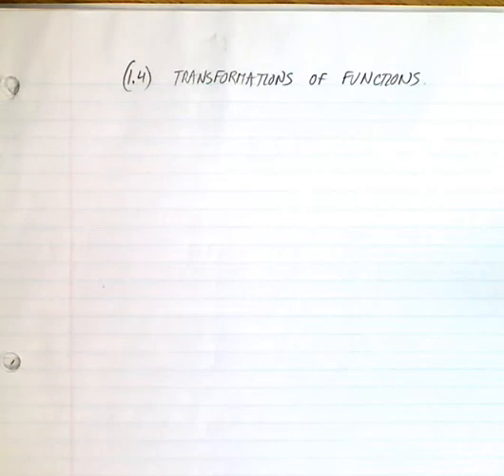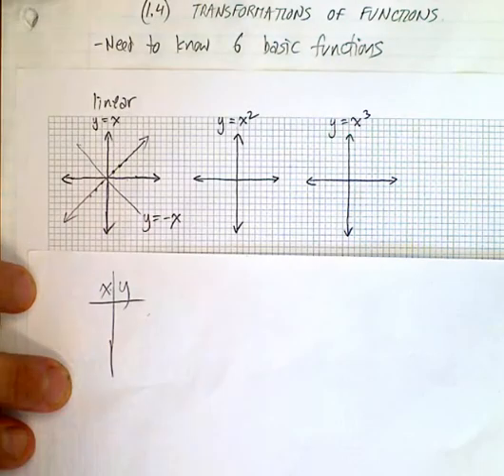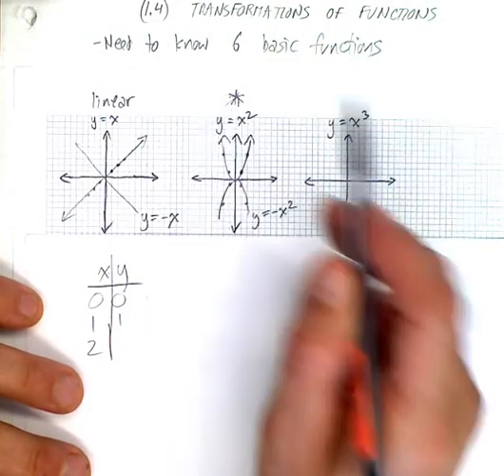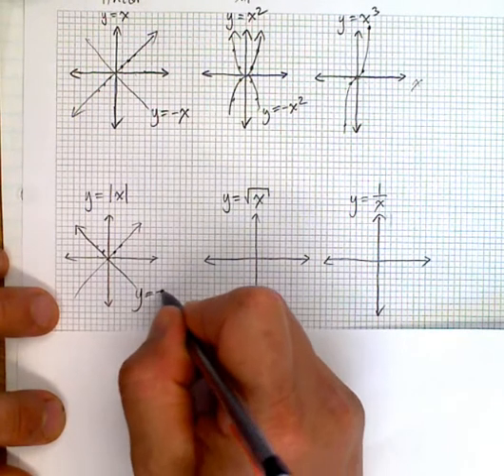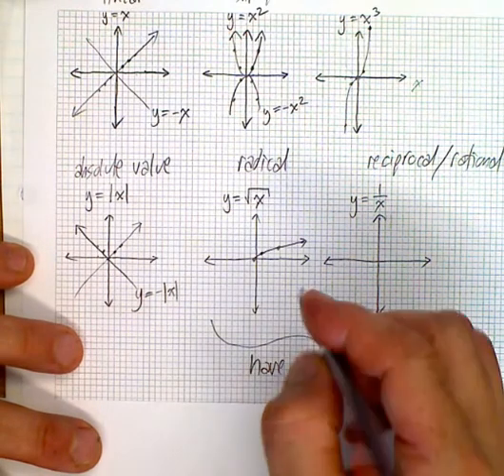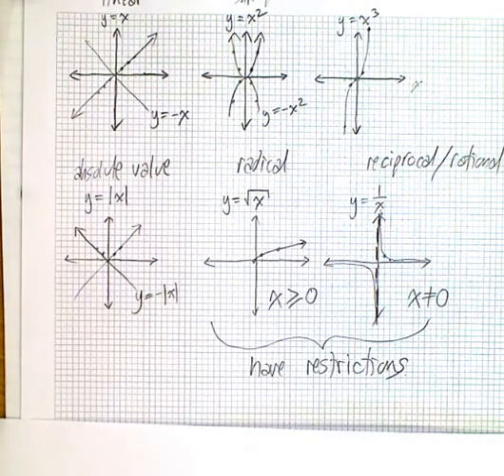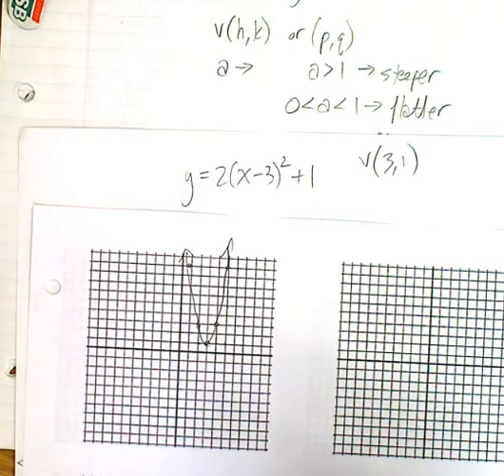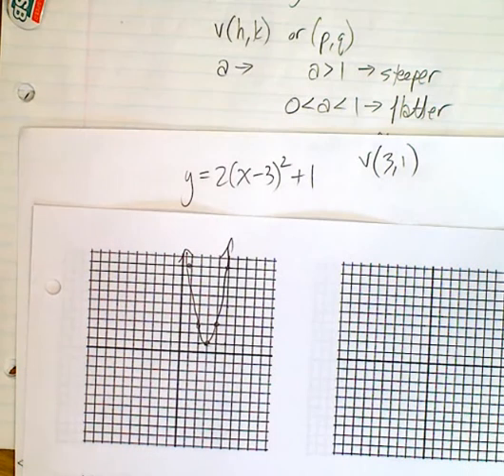(1.4) Transformations of functions (Part 1)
A look at 6 basic functions.  A quick review of quadratic functions and their transformations.